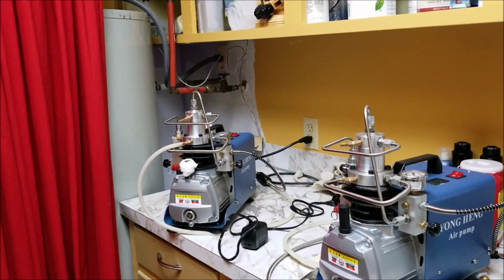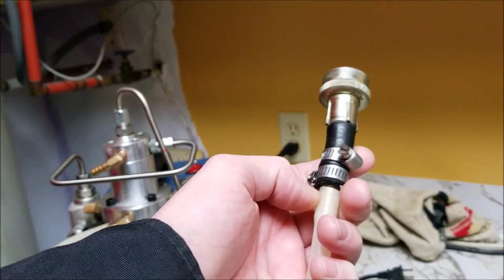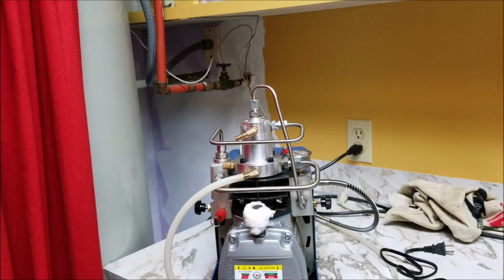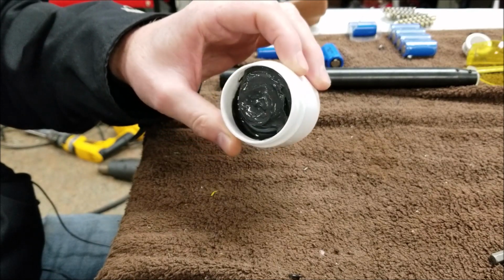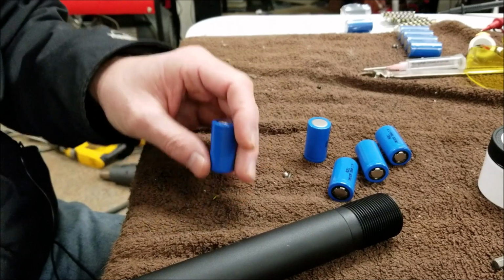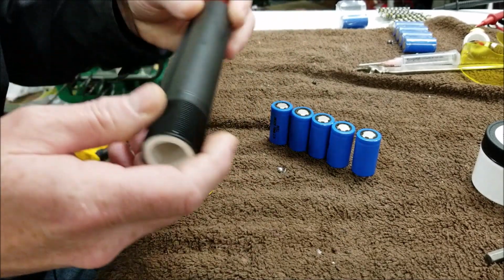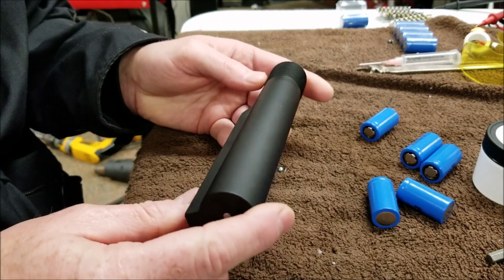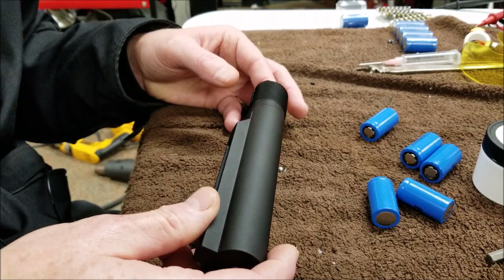Yong Heng Mod, Moly Grease, Update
A few things of interest for a rainy day.